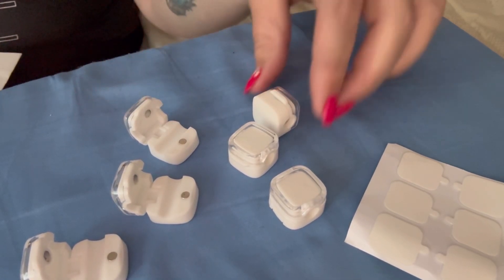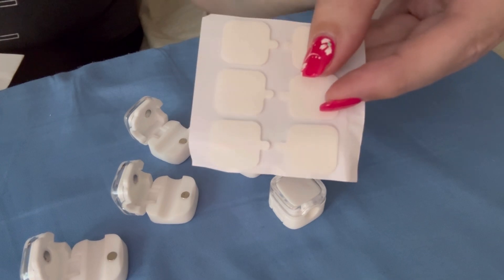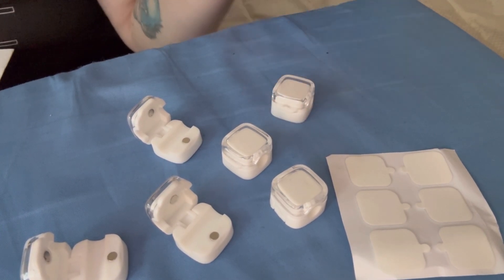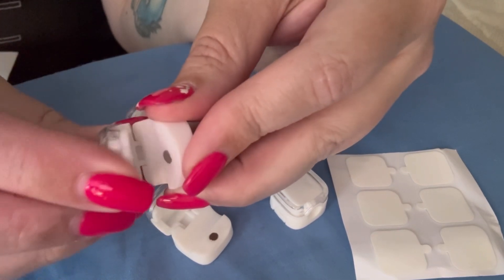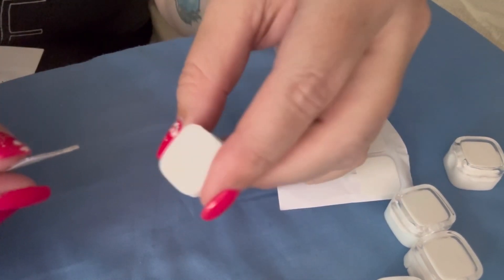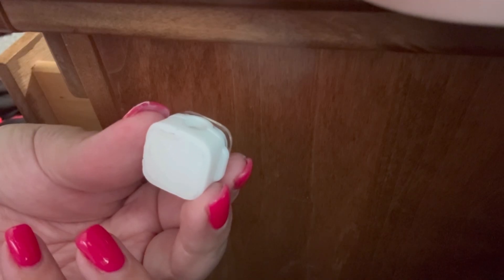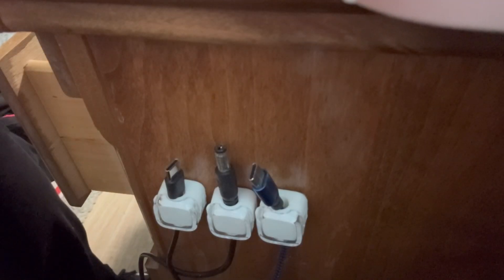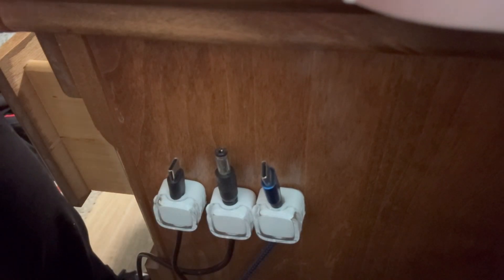June 22, 2024